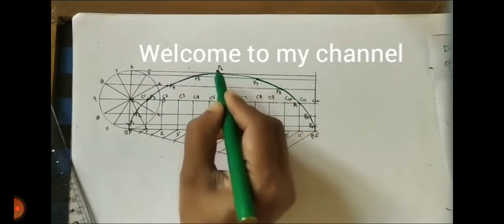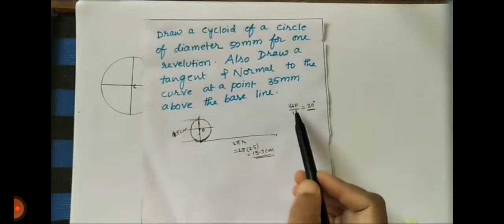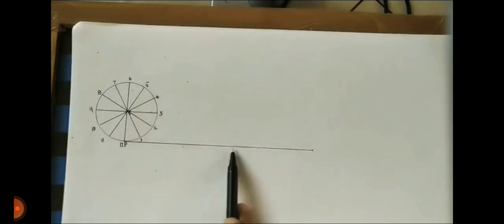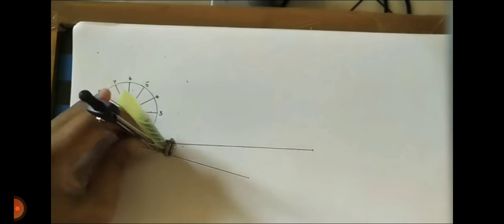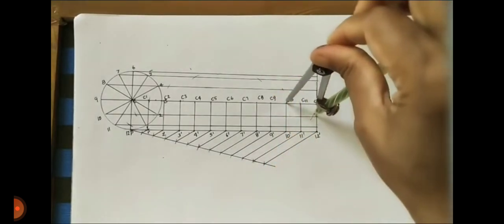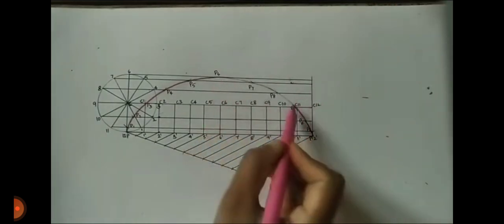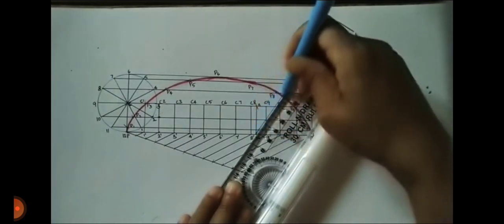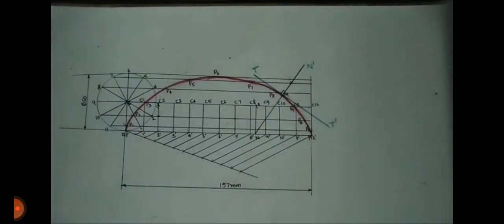Cycloid # Engineering Drawing